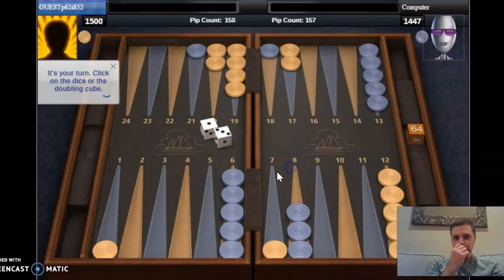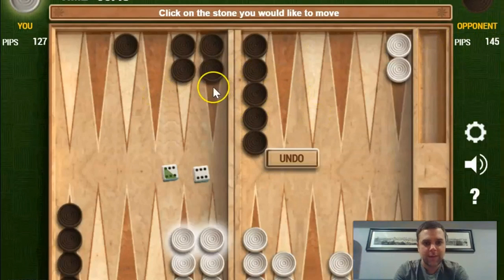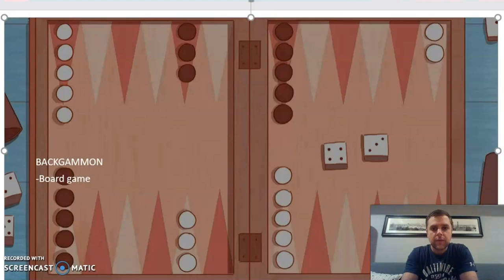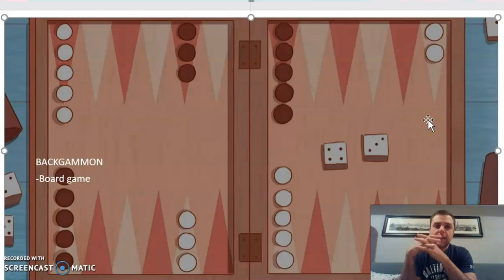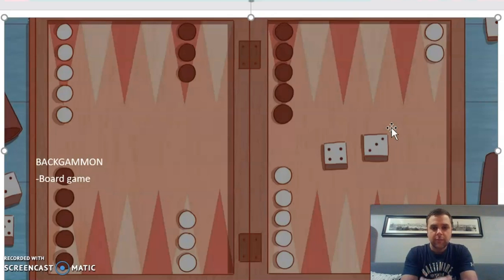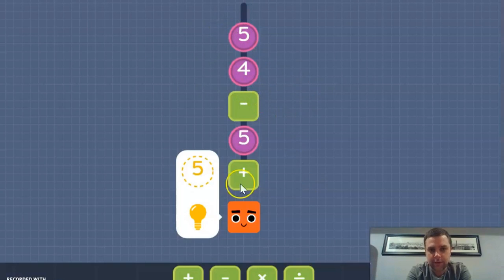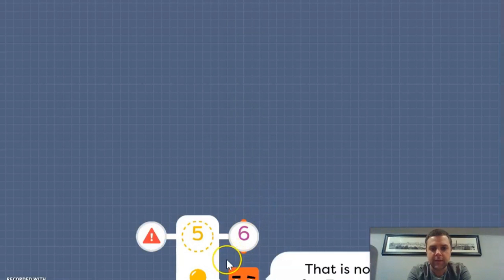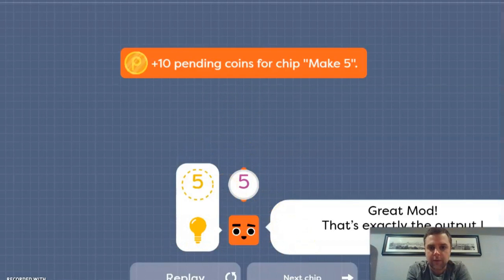EDP and Games